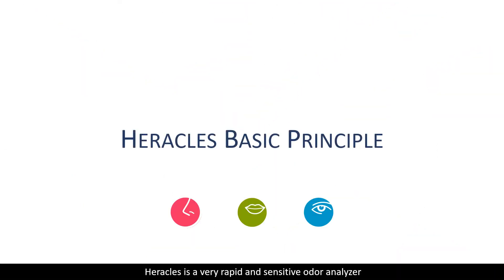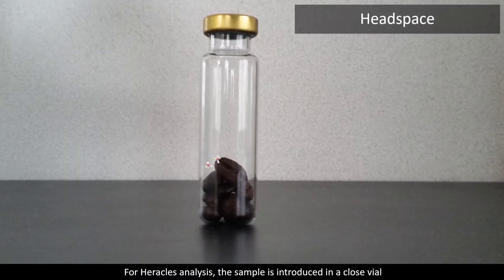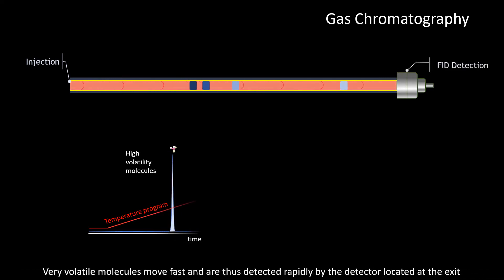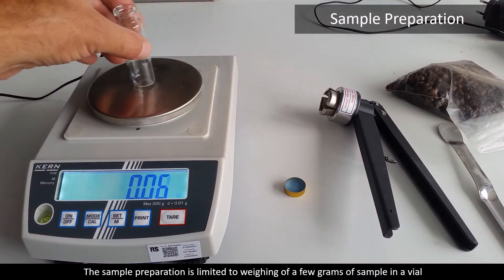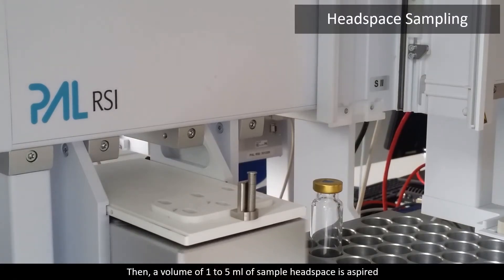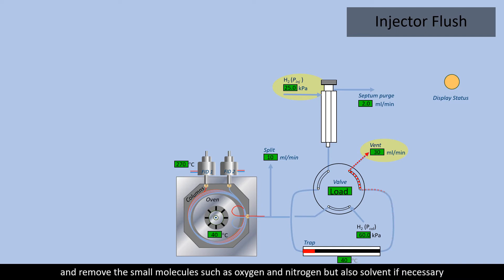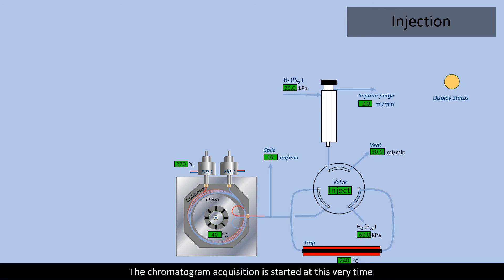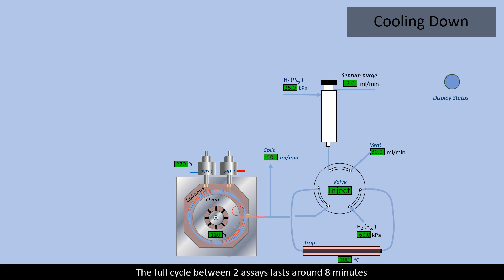Heracles Animated Principle (6 min)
Heracles electronic nose working principle and description